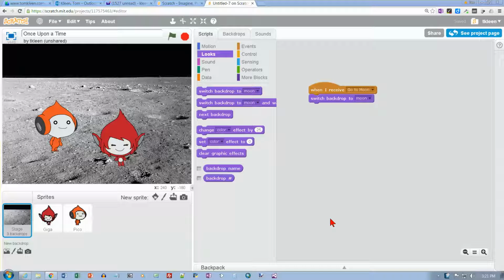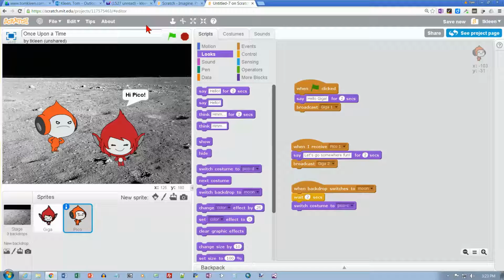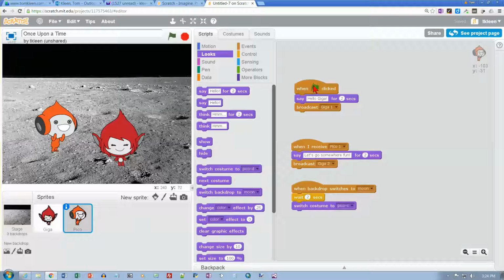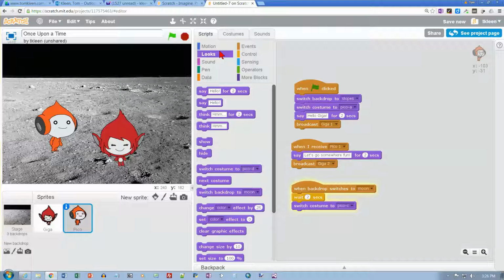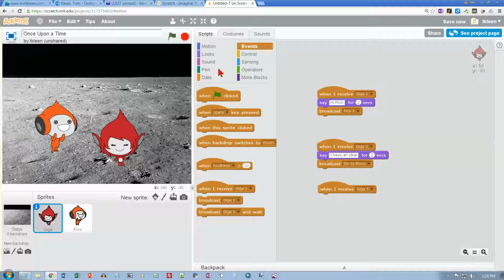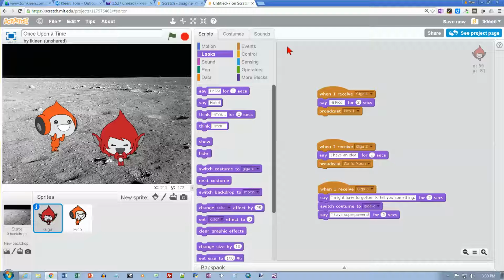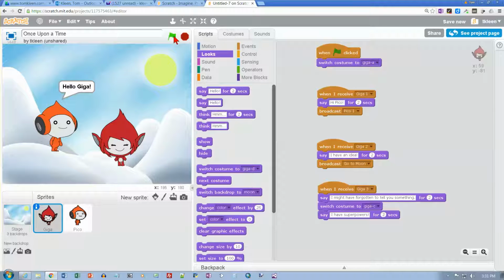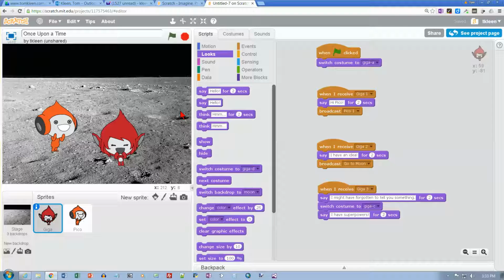Scratch Programming, Once Upon a Time, pages 29-31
The "Once Upon a Time" program from Coding for Beginners Using Scratch. Pages 29-31.